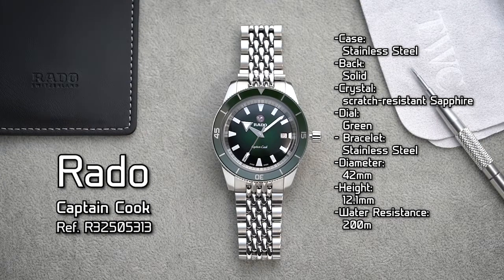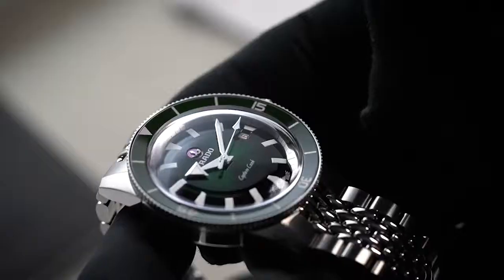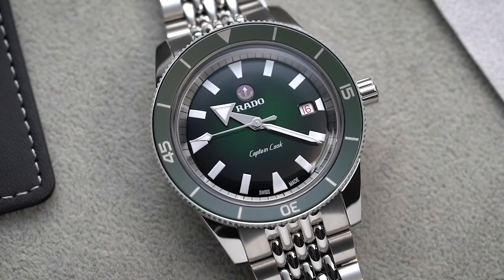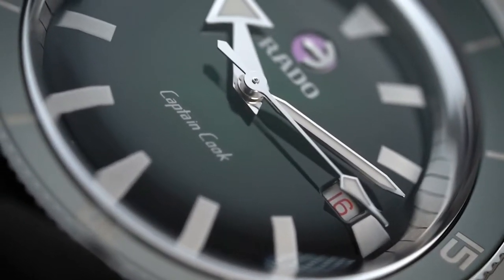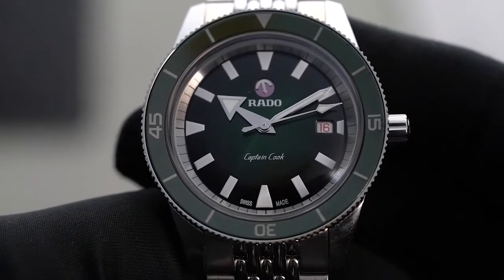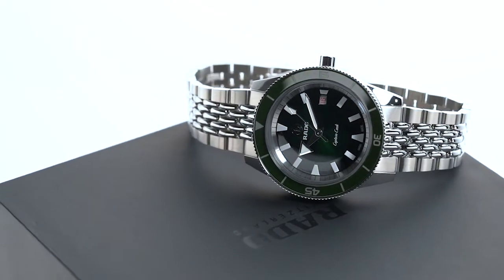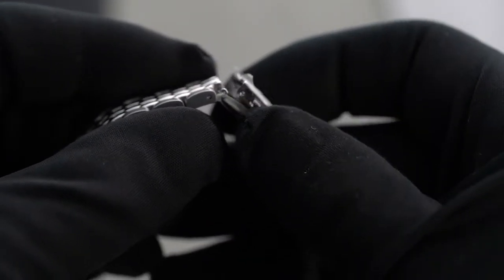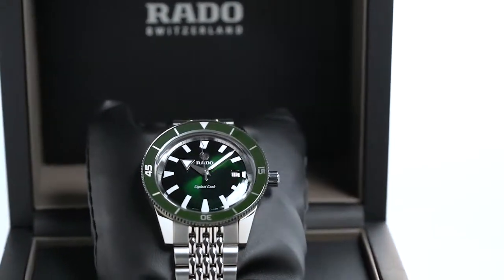TWC Reviews: Rado Captain Cook Dive Watch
Rado Captain Cook Dive Watch

When it comes to dive watches, Rolex Submariners and Omega Seamasters often steal the limelight. However, there is one vintage-inspired watch model that should not be overlooked — the Rado Captain Cook.

Nowadays, calling a watch a diver does not necessarily mean that people use them for their intended purpose. However, the Rado Captain Cook was definitely made for diving. It has everything a diver would need — 220m water resistance rating, automatic movement, and a unidirectional bezel.

Although it is not as popular as the other dive watches, the Rado Captain Cook certainly has its own charm. If you want something vintage-inspired and unique at the same time, this watch might be up your alley.

While it does resemble the ’60s originals, there is no doubt that the materials and movements used are ages ahead of the previous models. That being said, this watch has the accuracy and durability that will make every explorer proud.

Rado Captain Cook Automatic Green Dial Men's Watch
Ref: R32505313